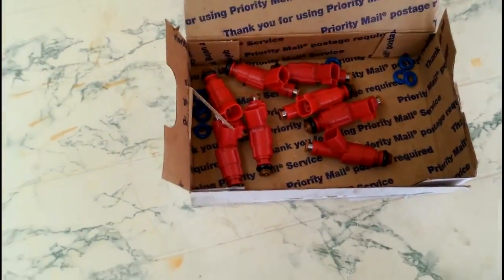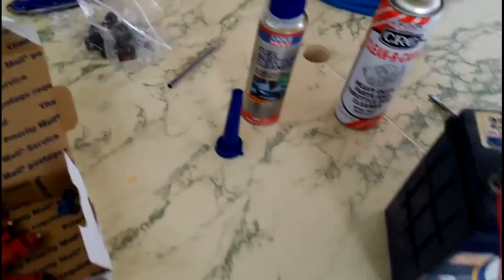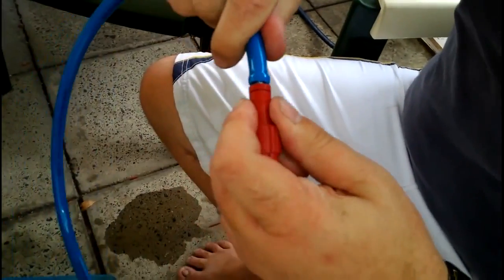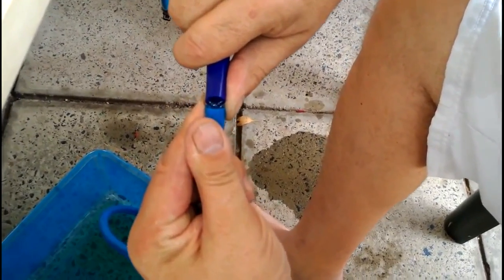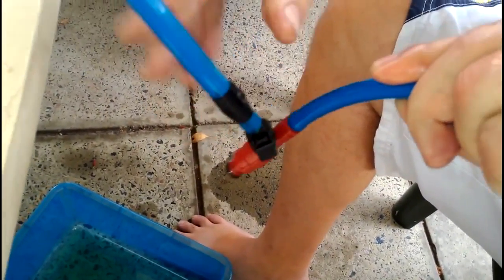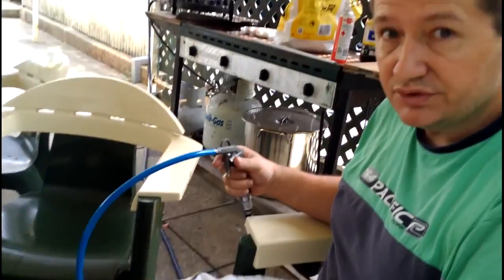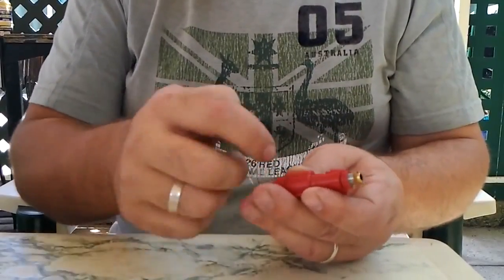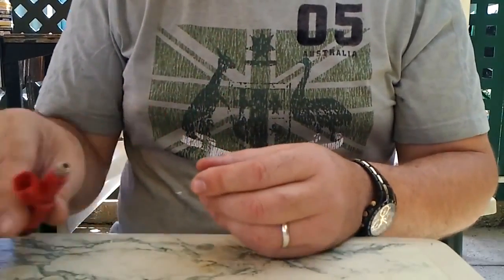How to clean and service electronic fuel Injectors yourself the Home Mechanics way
Here I purchased some second-hand 12 hole Bosch EV6 fuel injectors for my 4.7V8 Jeep Grand Cherokee. Before using them I gave them a good clean and new filters. I was told they were ready for use but when I tested them they had bad spray paterns so here I showed how I cleaned them and replaced the filters.

This was an upgrade well worth doing. Please look at my other clip where I install them.

On this channel I explain how to about my mechanical adventures.
If you want to do some of your own repairs but are unsure please ask me and I will do my best to help. I may even do a video about your subject for you.